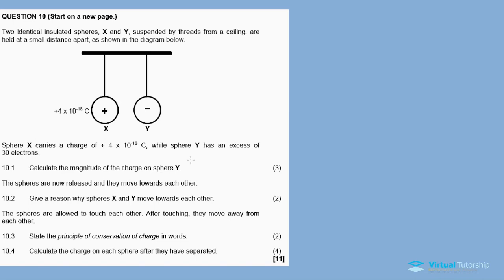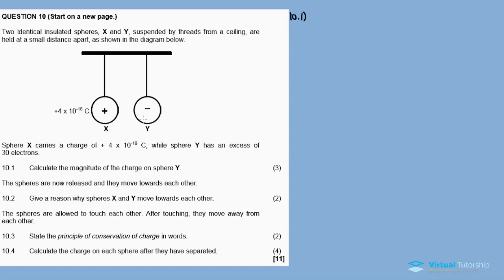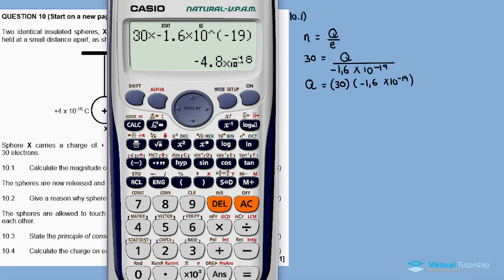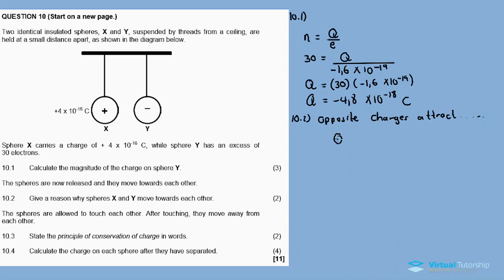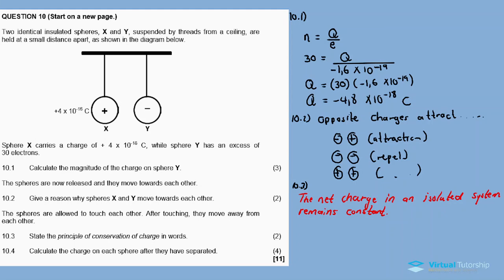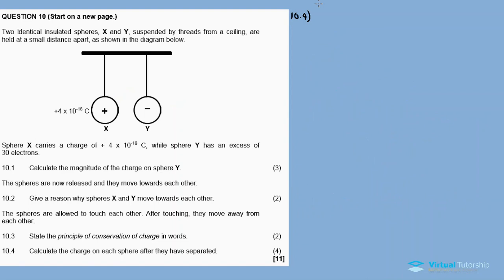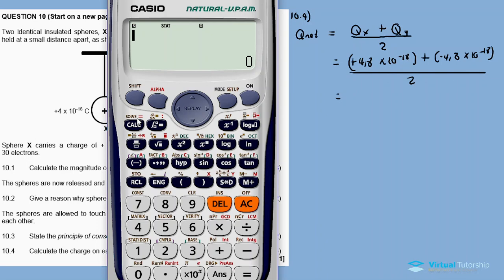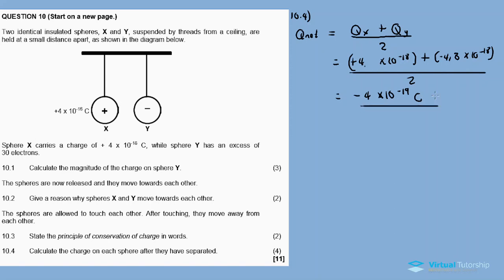ELECTRICITY AND MAGNETISM: ELECTROSTATICS|NOV 2018: PHYSICAL SCIENCES Paper 1 Question 10 (Grade 10)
Question 1()

Question 2 ()

Question 3 ()

Question 7 ()